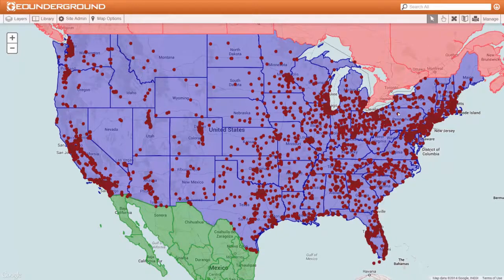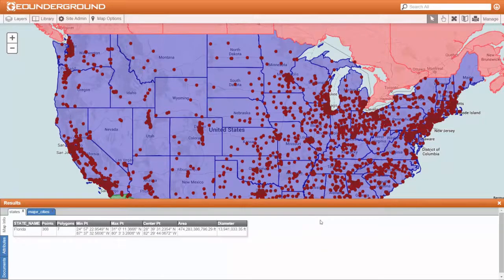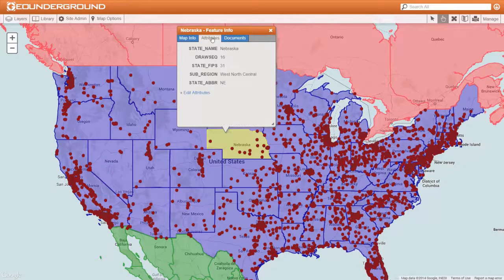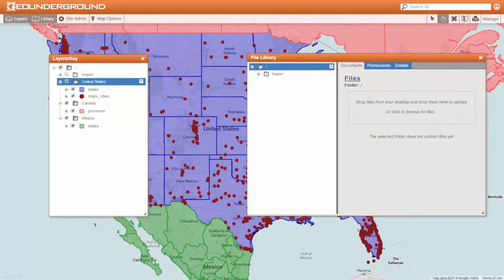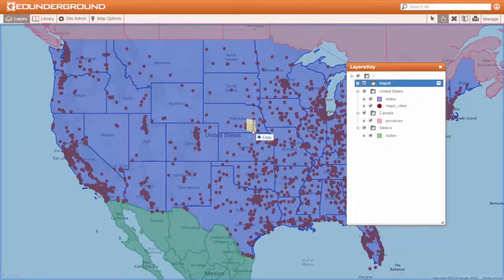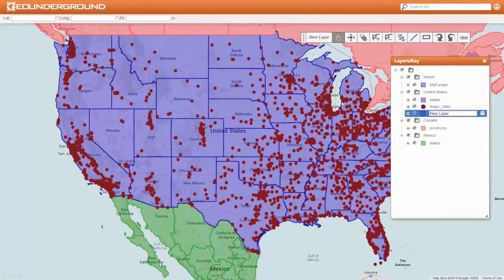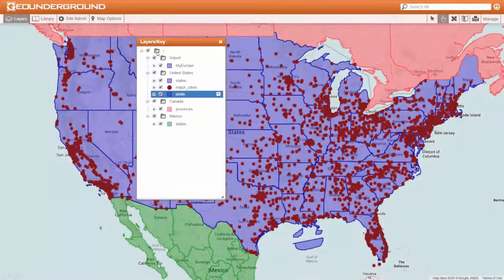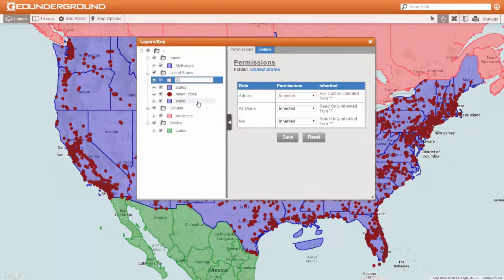GeoUnderground GIS Software-- Tools with a View HD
The ultimate in GIS Data Management, GeoUnderground is custom-designed around the Google Maps API and Google Maps Engine providing unparalleled content, security and mobility while providing the same ease-of-use. This customizable SaaS, is web-based, mobile and accessible via the cloud, anywhere, anytime. GeoUnderground easily downloads and exports AutoCAD® drawings, ESRI® shape files, geo-referenced video and photos and many other formats.

Geospatial Corporation is the leader in underground infrastructure location, mapping, and management.
We offer accurate, affordable, and scalable solutions for utilities, municipalities, engineers and pipeline owners and operators of any size and complexity.
Geospatial's proprietary technologies and infrastructure management systems map underground pipelines in x, y, z to tolerances of 4 inches (10cm).

GEOUNDERGROUND
Geospatial's proprietary, cloud-based, 3-D mobile GIS mapping platform enables users to securely view, edit and share accurate x,y&z coordinates of buried pipelines, geo-referenced photos and mapping applications and enables users to view x, y, z coordinates of buried pipeline.

Geospatial Corporation
229 Howes Run Road
Sarver, Pennsylvania 16055 USA